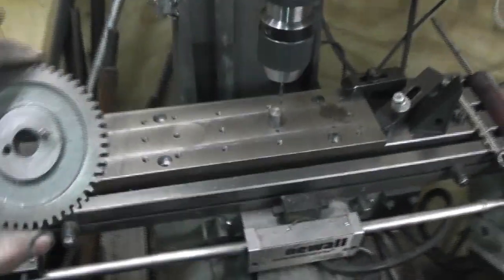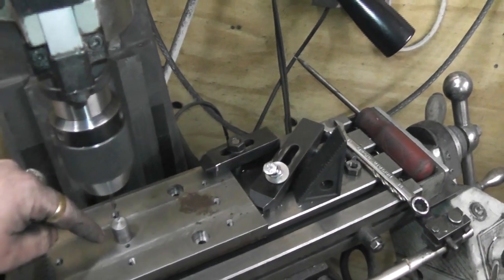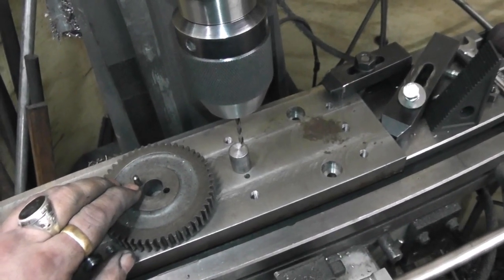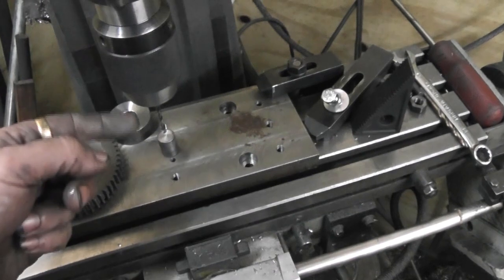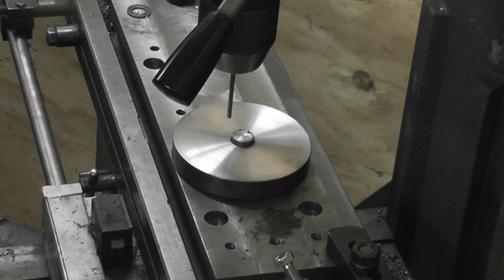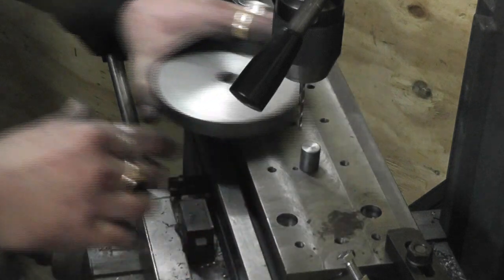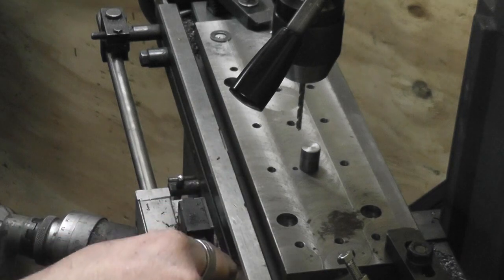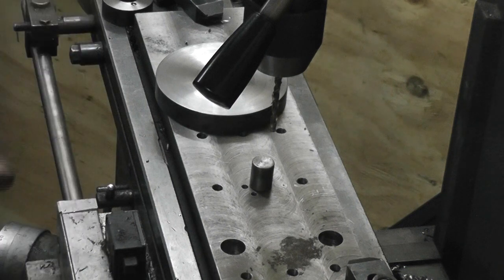drummond gear hole drilling jig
just a quick one to show my way of setting up a jig for drilling the holes for Drummond Brothers change gears which were used on all Drummond machinery and the Myford M type which was originally designed and made by Drummond.